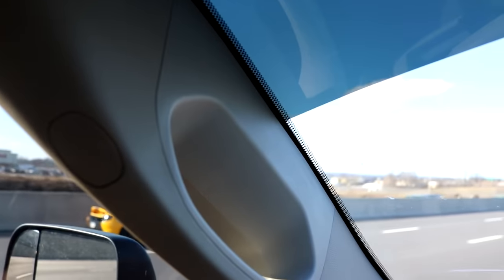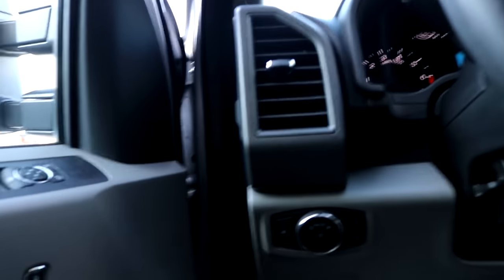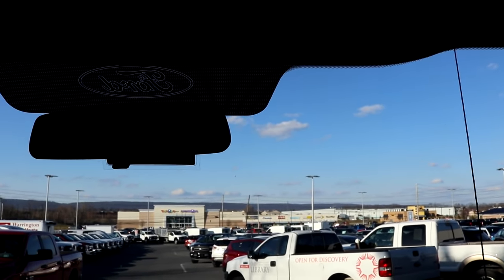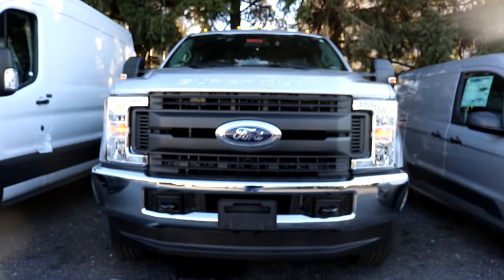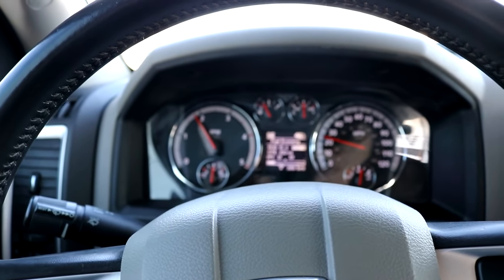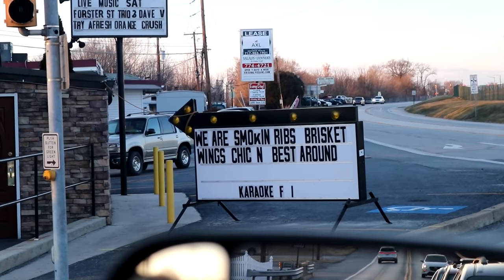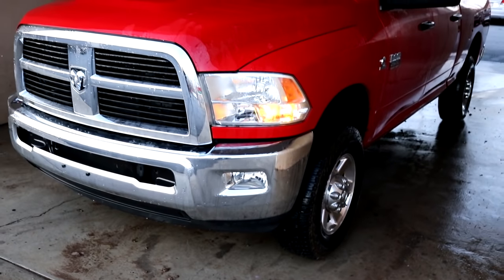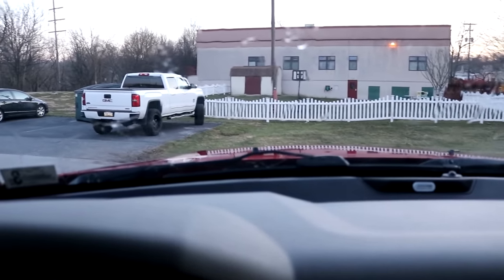SHOULD I TRADE MY CUMMINS FOR A NEW POWERSTROKE??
cummins cold start,
cummins rollin coal,
cummins vs duramax,
cummins diesel,
cummins swap,
cummins straight pipe,
cummins burnout,
cummins vs powerstroke,
cummins build,
cummins,
cummins charger,
cummins allison,
cummins acceleration,
cummins allison conversion,
cummins aftertreatment system,
cummins axle dump exhaust,
cummins auto to manual swap,
cummins air compressor,
cummins airboat,
cummins arp head stud install,
cummins ats transmission,
cummins blows up,
cummins bronco,
cummins boat,
cummins boost launch,
cummins big cam,
cummins build project,
cummins blows up on dyno,
cummins bov,
cummins beats gtr,
cummins b series,
cummins b series engine,
cummins s&b intake,
cummins serie b,
cummins b gas plus,
cummins cadillac,
cummins chevy,
cummins cheetah turbo,
cummins camaro,
cummins compliation,
cummins cold start 12v,
cummins conversion,
cummins charger trade in,
cummins c gas plus,
cummins c series,
cummins serie c,
cummins drag truck,
cummins dually,
cummins dyno,
cummins diesel engine,
cummins drift,
cummins delete,
cummins drag,
cummins donuts,
cummins dakota,
cummins exhaust,
cummins exhaust brake,
cummins edit,
cummins engine rebuild,
cummins edge juice with attitude,
cummins excursion,
cummins f100,
cummins ford,
cummins fleece cheetah,
cummins flatbed,
cummins for sale,
cummins first gen,
cummins fuel filter change,
cummins falls,
cummins f150,
cummins ford ranger,
f250 cummins,
cummins generator,
cummins grid heater,
cummins grid heater delete,
cummins gooseneck,
cummins governor spring install,
cummins glasspack,
cummins going through the gears,
cummins gauge install,
cummins generator startup,
cummins got smoke,
cummins isl g,
cummins hauling,
cummins hood stack,
cummins head stud install,
cummins high idle,
cummins head gasket,
cummins hauling heavy load,
cummins hater pipe,
cummins history,
cummins hill climb,
cummins hx40,
6.7 cummins h&s,
2012 cummins h&s,
5.9 cummins h&s,
2012 dodge cummins h&s,
6.7 cummins h&s tuner,
h&s cummins,
cummins isx,
cummins isx15,
cummins isx straight pipe,
cummins injector install,
cummins isx dpf delete,
cummins isl,
cummins in a cadillac,
cummins idle,
cummins isb 6.7,
cummins in mud,
cummins jeep,
cummins jeep wrangler,
cummins jake brake from hell,
cummins jeep cherokee,
cummins jake,
cummins jeep jk,
cummins jeep underwater,
cummins jump,
cummins jk,
cummins jet boat,
cummins killer,
cummins kta,
cummins killer duramax,
cummins kta 1150,
cummins kta 600,
cummins killer dowel pin,
cummins knock,
cummins kdp,
cummins k20,
cummins k30,
k model cummins,
cummins launch,
cummins life,
cummins lope 24v,
cummins loud,
cummins lifted,
cummins lope 12v,
cummins loud turbo,
cummins likes to stack,
cummins l10,
6.7 l cummins,
l 10 cummins,
cummins mudding,
cummins mustang,
cummins manual,
cummins mud truck,
cummins mega cab,
cummins mods,
cummins m11,
cummins manual valve body,
cummins 0-60,
cummins 0-100,
cummins 0-120,
cummins 0 to 60,
cummins 06,
cummins 01,
cummins 03,
cummins 05,
cummins 0-,
cummins 0-200,
6.7 cummins 0-60,
dodge cummins 0-60,
ram 2500 cummins 0-60,
12v cummins 0-60,
2015 cummins 0-60,
12 valve cummins 0-60,
1999 cummins 0-60,
cummins 12 valve,
cummins 12v,
cummins 12 valve straight pipe,
cummins 10 speed,
cummins 100hp injectors,
cummins 12 valve performance,
cummins 1st gen,
cummins 150hp injectors,
cummins 12v vs 24v,
cummins 1000 hp,
gen 1 cummins,
fastest cummins 1/4 mile,
cummins 1/4 mile,
1 gen cummins rollin coal,
stock cummins 1/4 mile,
cummins 1 million miles,
6.7 cummins 1/4 mile,
1st gen cummins 1/4 mile,
dodge cummins 1/4 mile,
cummins 2.8,
cummins 240sx,
cummins 2.8 diesel,
cummins 2500,
cummins 2nd gen swap,
cummins 2nd gen manifold swap,
cummins 24 valve straight pipe,
2 cummins vs 1 powerstroke,
powerstroke pulls 2 cummins,
wicked wheel 2 cummins,
gen 2 cummins,
forza horizon 2 cummins,
edge cts 2 cummins,
cummins rollin coal 2,
2 stroke cummins,
2 million mile cummins,
2 door cummins,
cummins 3500,
cummins 3 cylinder high idle,
cummins 3rd gen,
cummins 3.9,
cummins 300 hp injectors,
cummins 3.3,
cummins qsl9